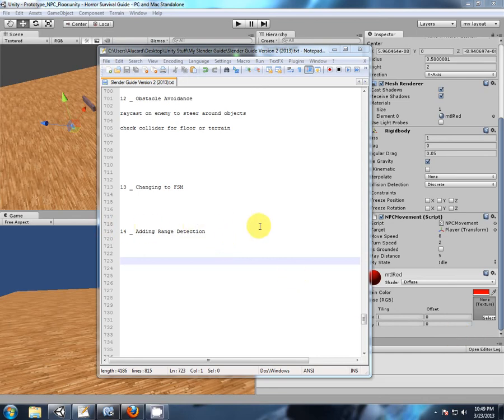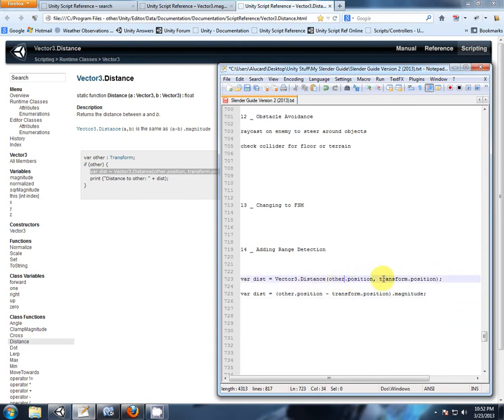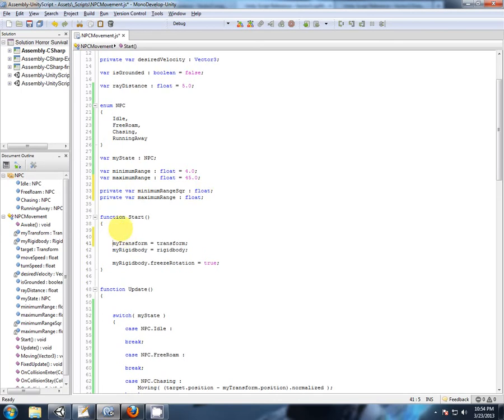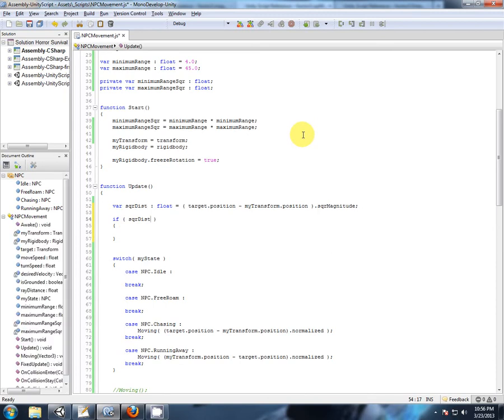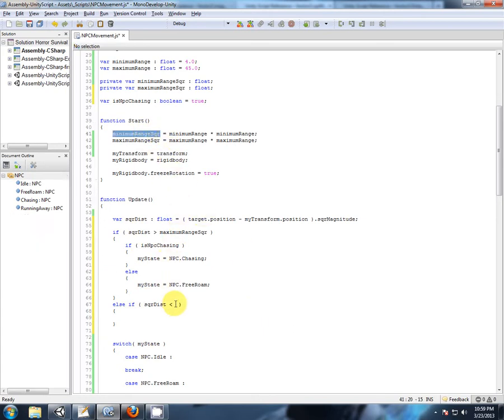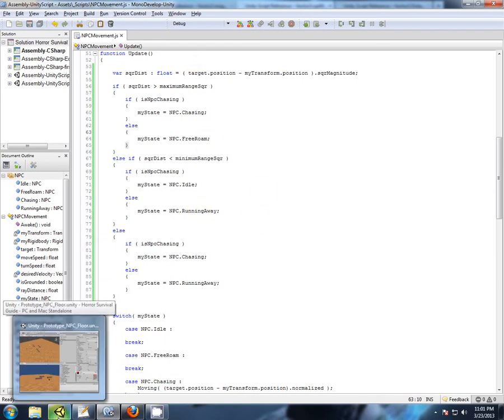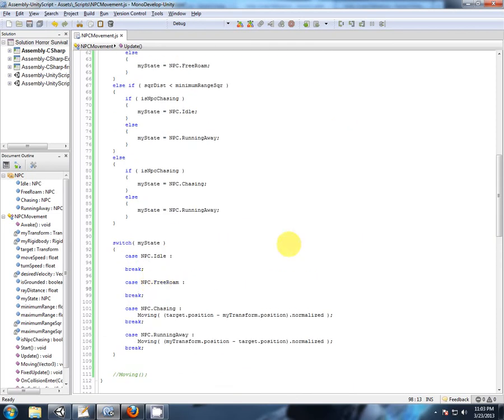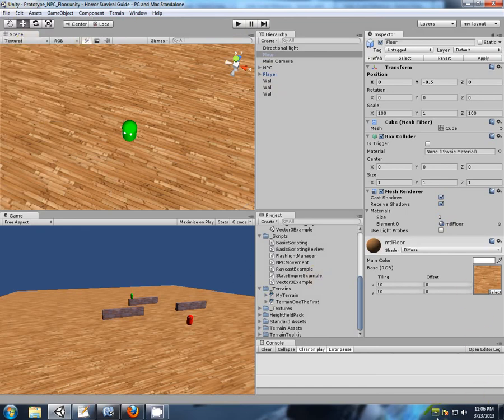30 _ NPC 1-6 : Range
Adding some distance variables to check if the NPC is within a certain distance.